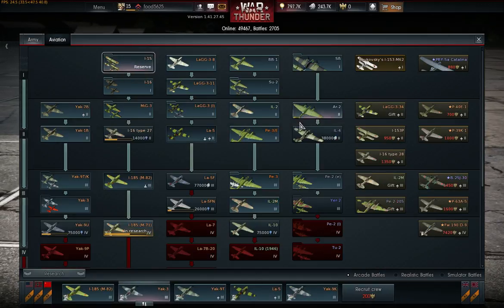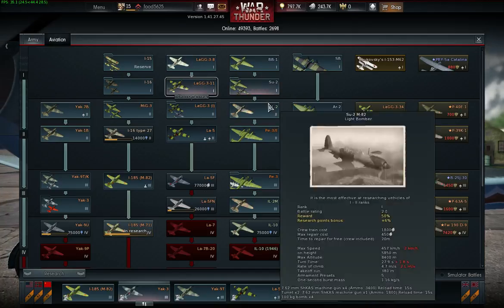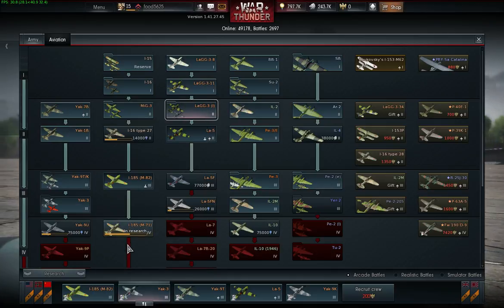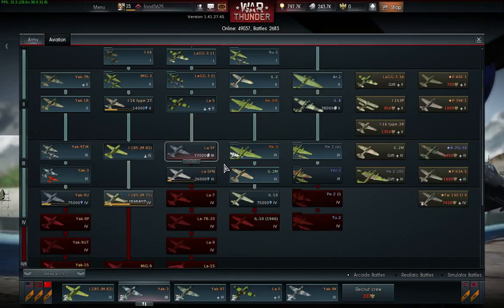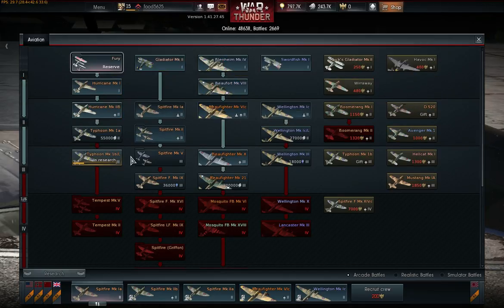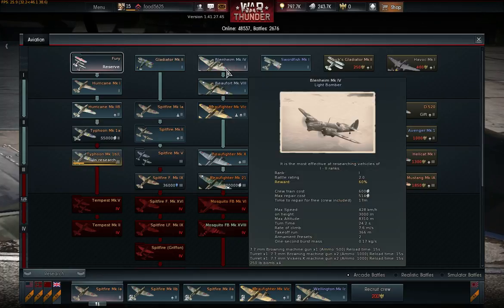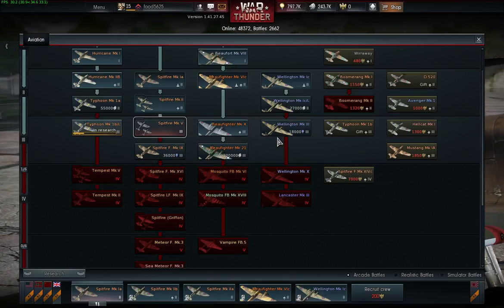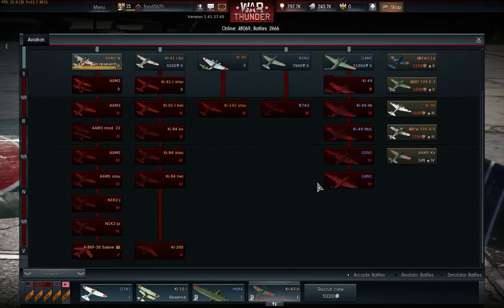War Thunder- What should I Pick